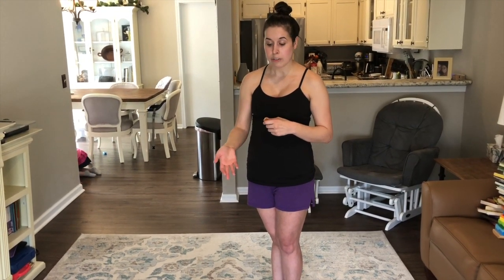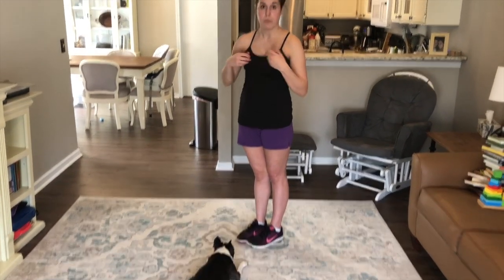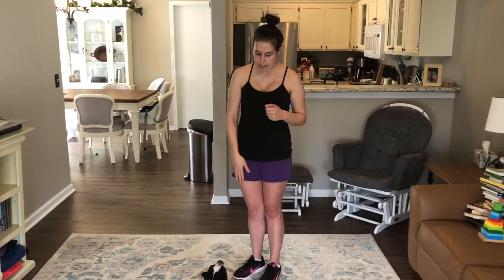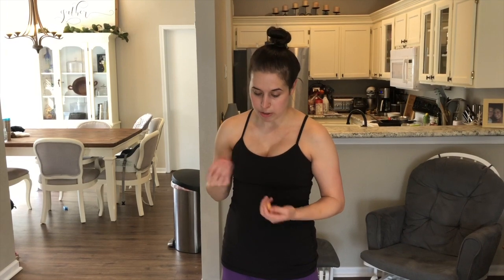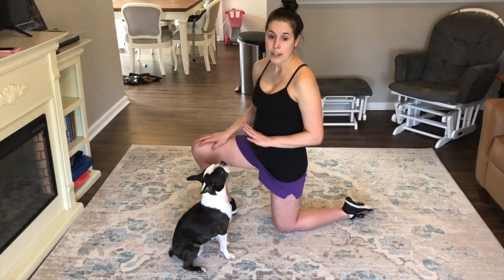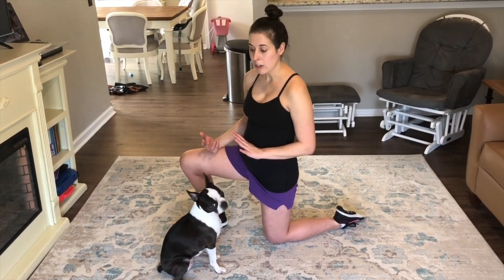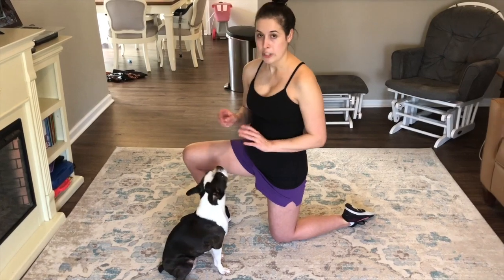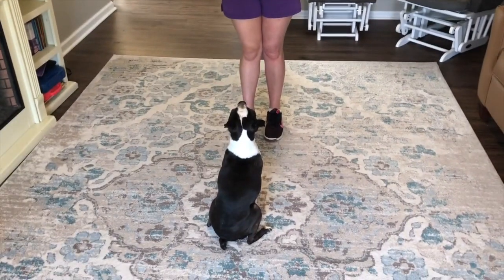Teach Your Boston Terrier To Sit In No Time!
Do you want to know how to teach your Boston Terrier to sit? Here is how Emily and I taught Bella our Boston on how to sit.

Boston Terrier Society’s Favorites

Food

Grooming

Health

Comfort

Basics